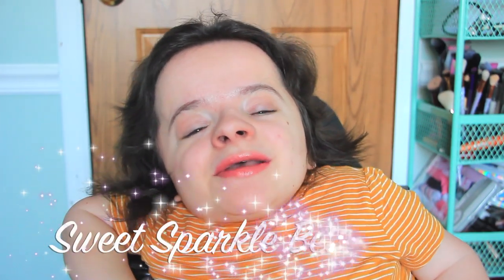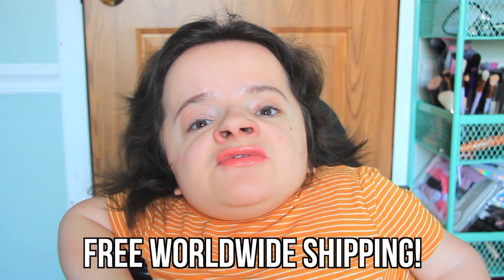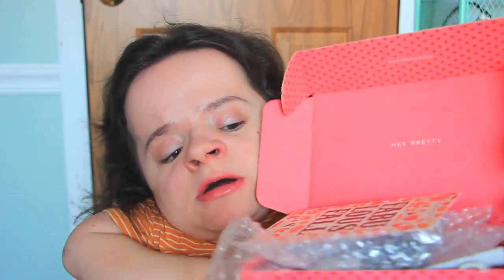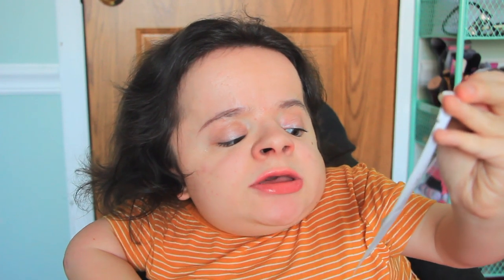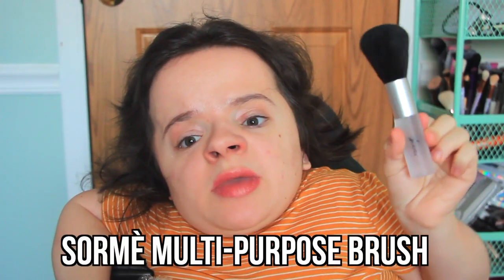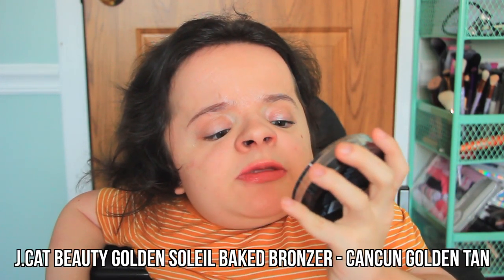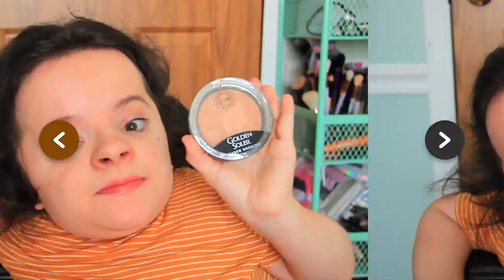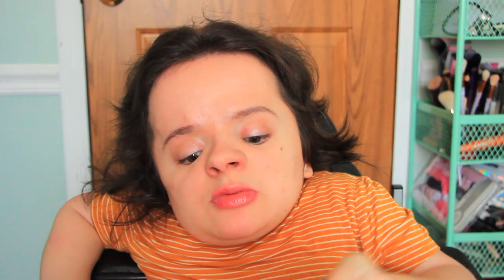Sweet Sparkle Beauty Box: Fabulous Fall | FunsizedStyle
I'm nearing the end of these Sweet Sparkle beauty boxes for 2018! & then I'll finally start the 2019 boxes! Wooo!

Vlog Channel: Michaela'sMoments
// $21 per month // Free Worldwide Shipping!

Sormé Multi-Purpose Brush
Crown Shadow Pod - Chocolate Ganache
J.Cat Beauty Golden Soleil Baked Bronzer - Cancun Golden Tan

Lip Color

Filming Equipment:

Canon EOS Rebel T3i Digital SLR Camera
Memory Card (Sandisk 64GB)
Canon EF-S 18-135mm f/3.5-5.6 IS STM Lens
Sigma 30mm Lens
Diva Ring Light
Umbrella Studio Lights (LimoStudio)

Are you new to the funsizedfam?! Start here!
A Day in the Life of a Service Dog - At Home